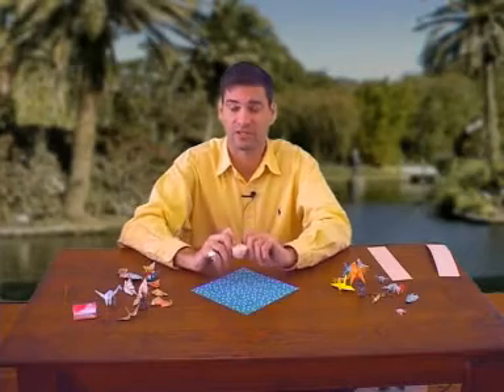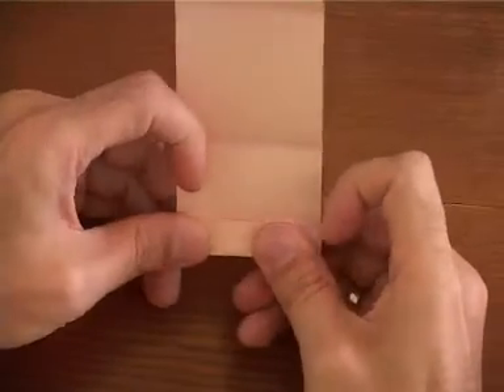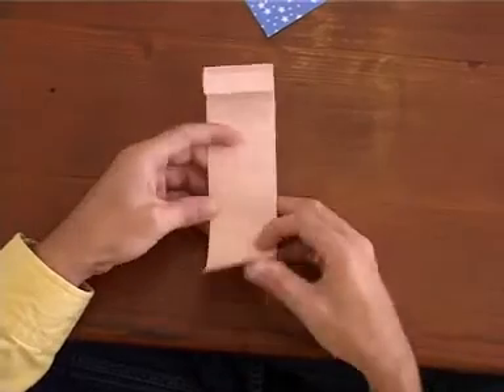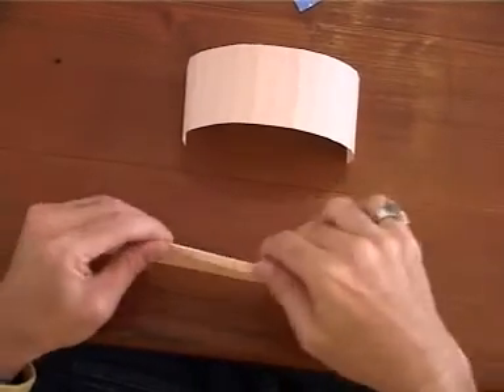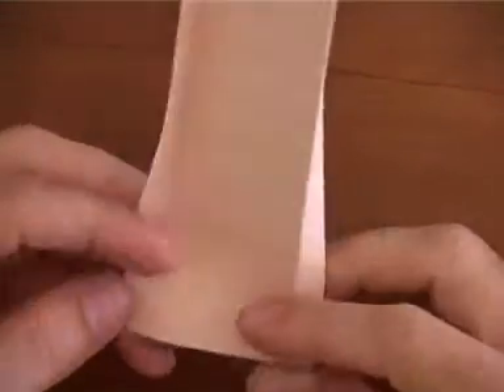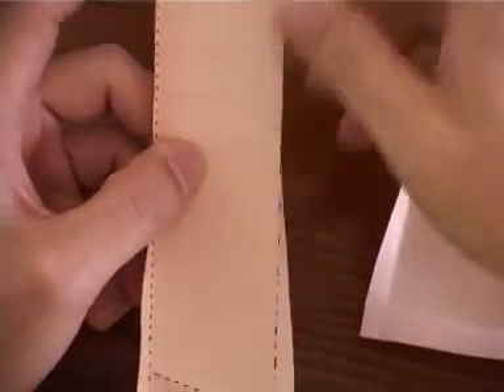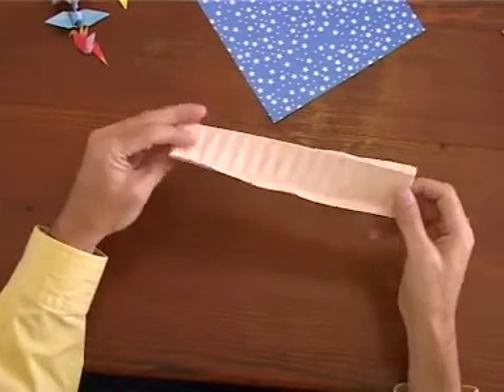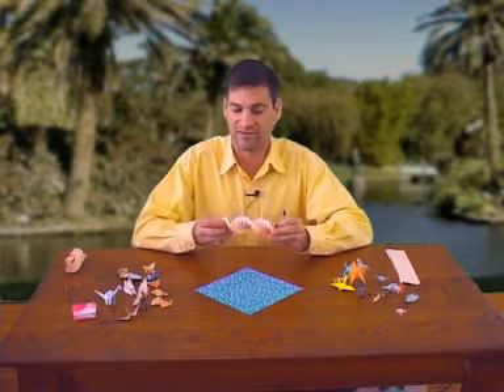Origami DNA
Origami DNA ADN